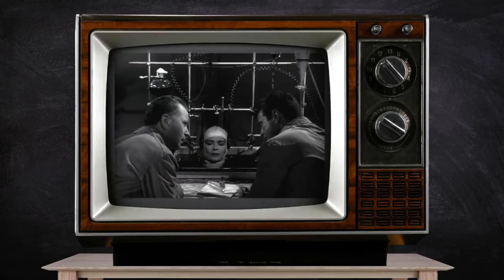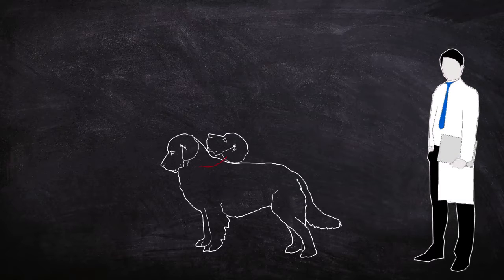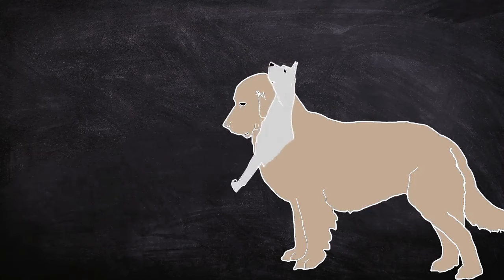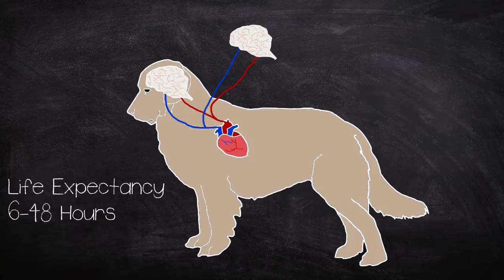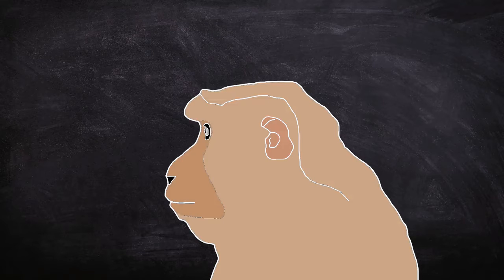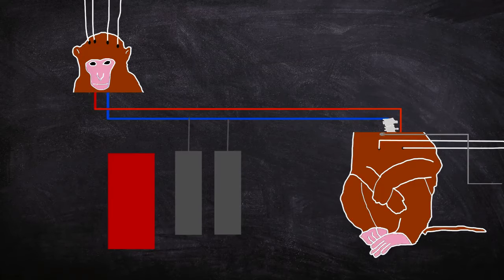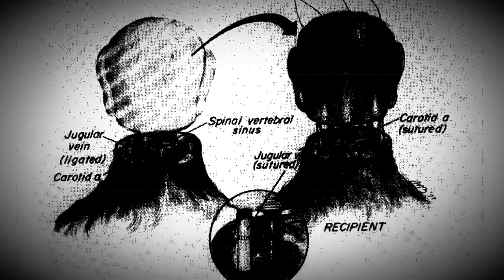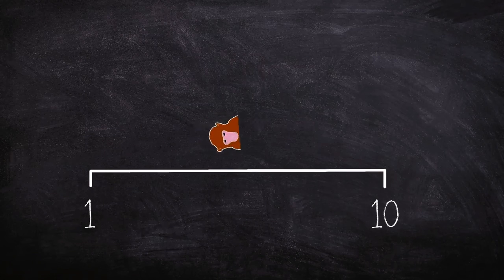The Dark Side of Science The 1970 Monkey Head experiment Short Documentary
In 1970 Robert J white did four experiments in which he cut the head off of a monkey and connected the blood vessels of another monkey head to it

The surgeries were known as the Monkey Head experiment and set out to see the feasibility of human head transplants.

We also look over a brief history of Head transplants in general.